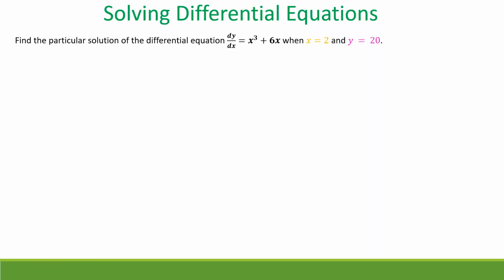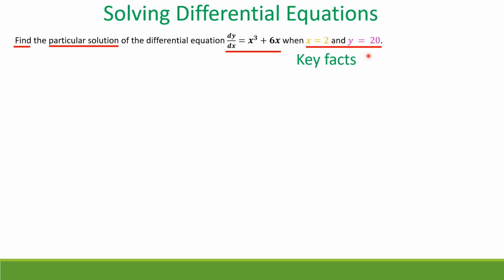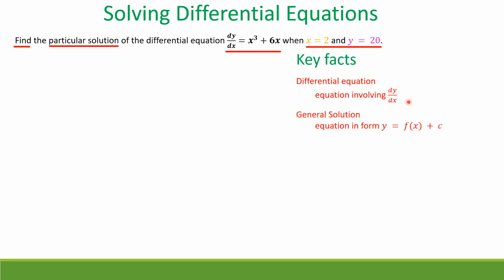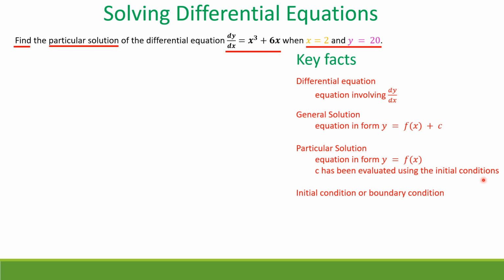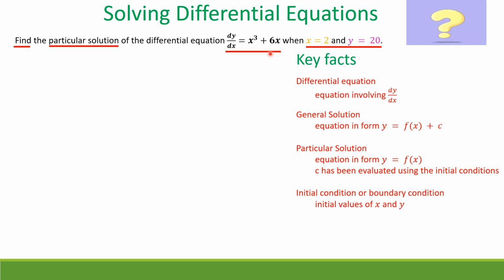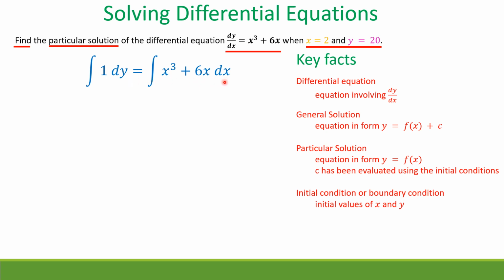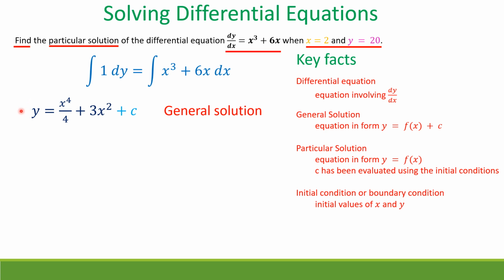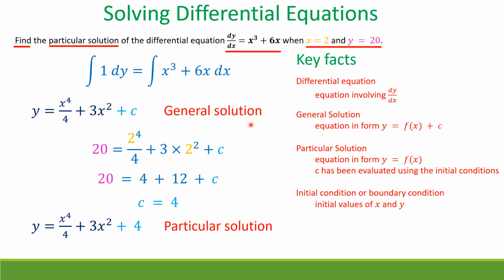A level Maths Differential Equations notation - particular & general solution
This video will show you all the key terminology associated with first order differential equations.